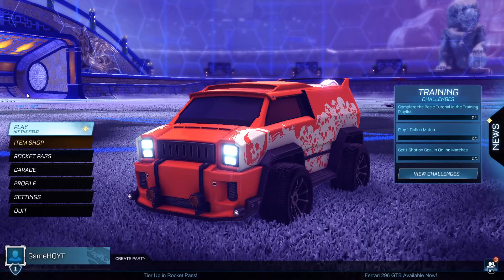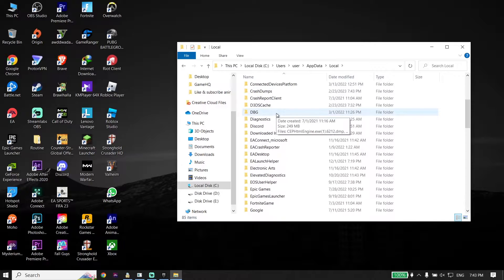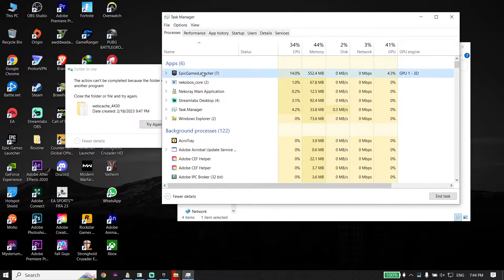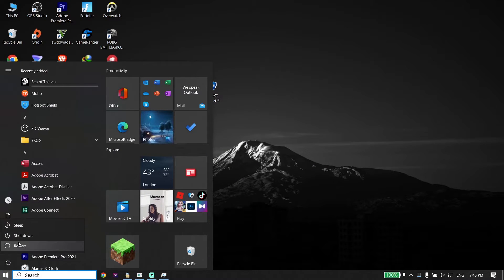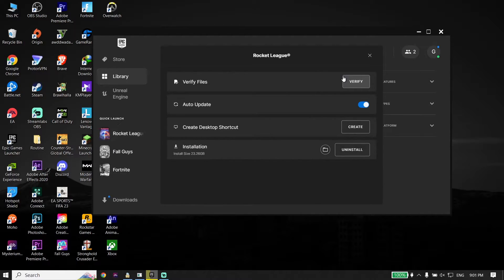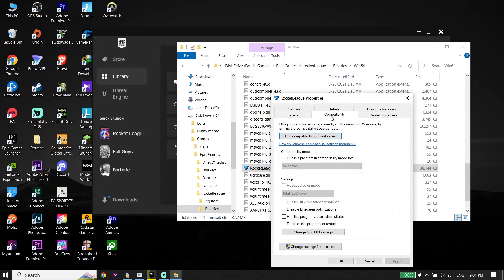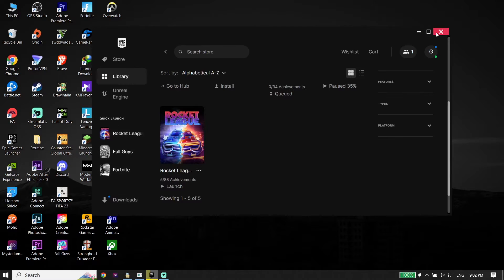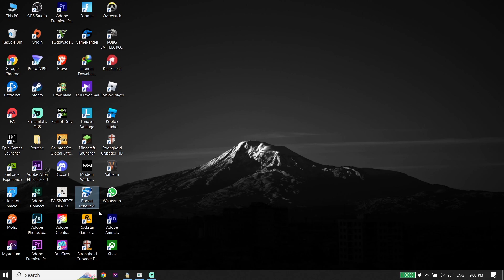How To Fix Rocket League Crashing on PC in 2023 | Rocket League Crashing on Startup PC Fix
Hey everybody in this video I'm showing you How To Fix Rocket League Crashing on PC in 2023 | Rocket League Crashing on Startup PC Fix. so if you want to know how to fix rocket league freezing on pc just watch this video.